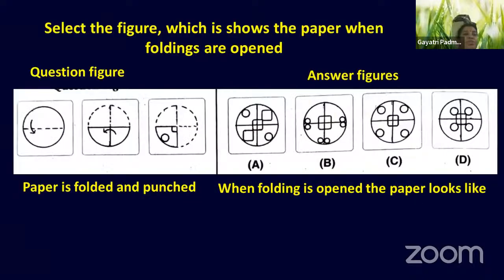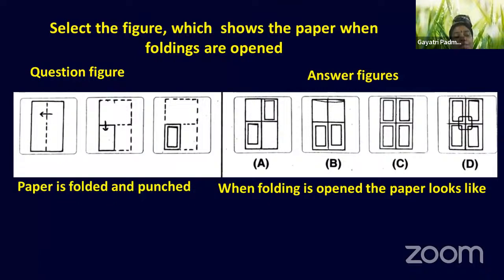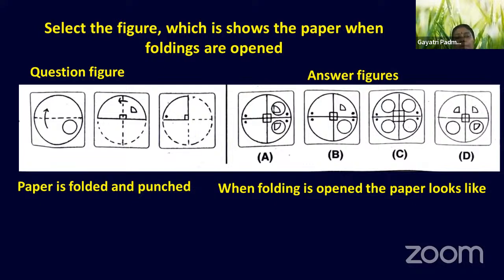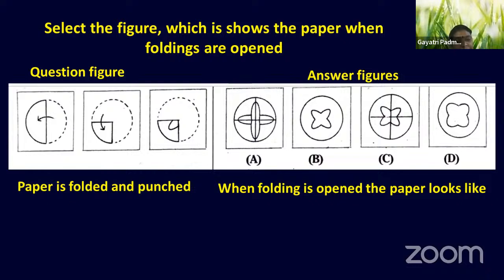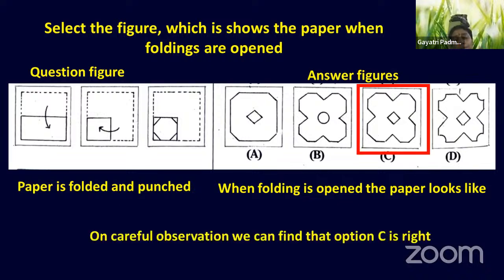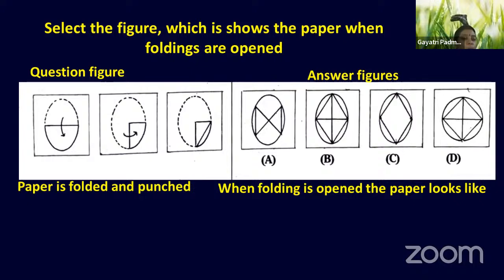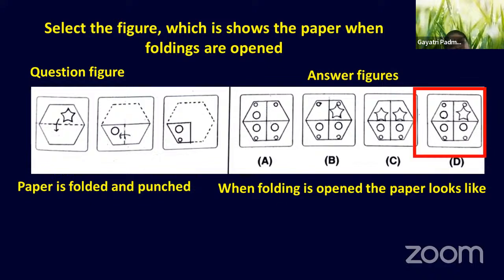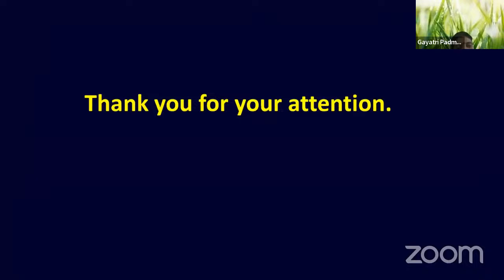DAY 8: NMMS COACHING 2024 || JATADHARA EDUCATIONAL TECHNOLOGY || 17.08.2024 || FOLDING & PUNCHING